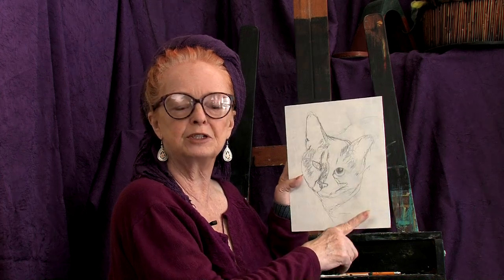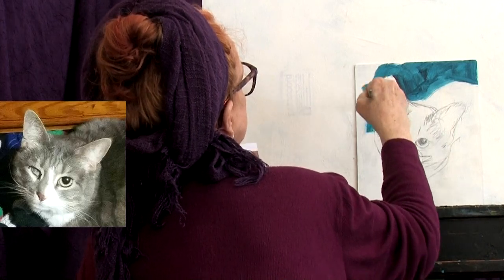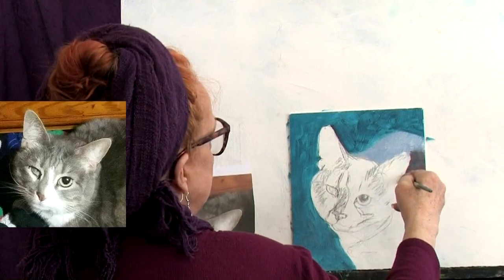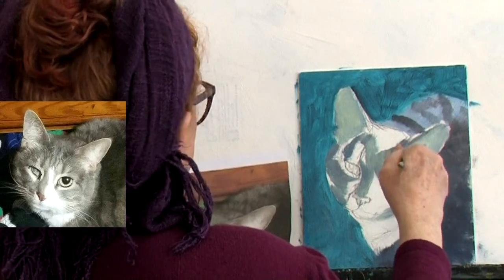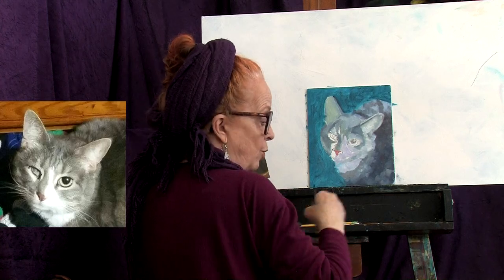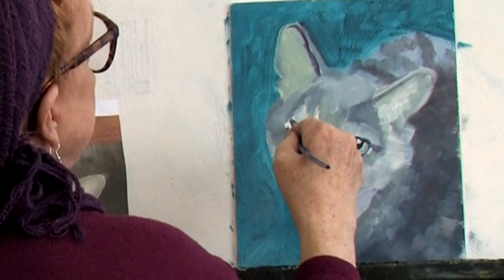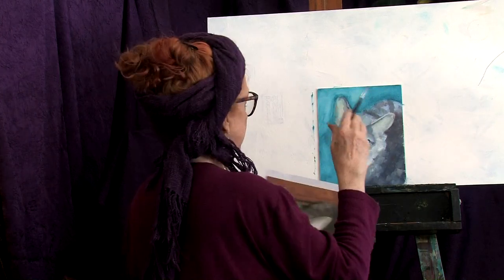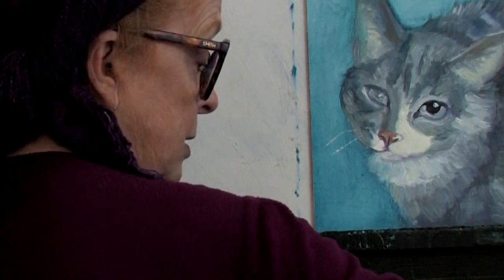Painting a Silver Cat With One Blind Eye!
Here is a special painting lesson from a commission of a pretty silver and white cat with a unique right eye.  Each pet has its own particular traits that can be captured in an unusual way.

This one is in oil on Masonite panel